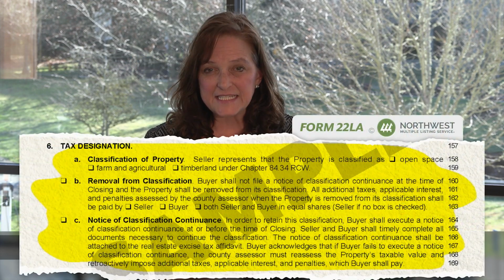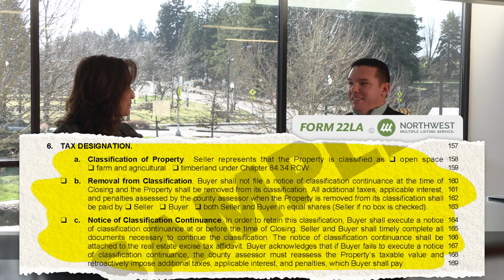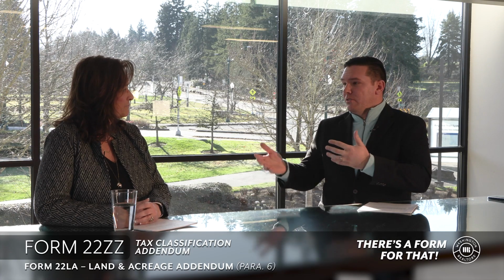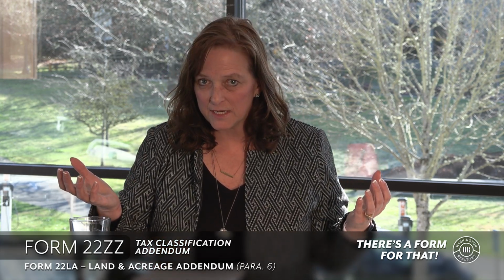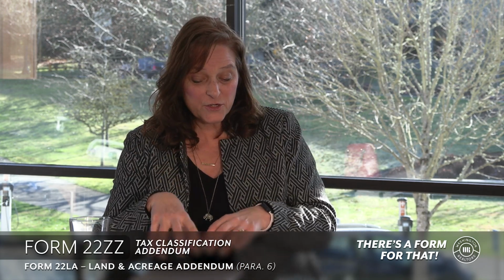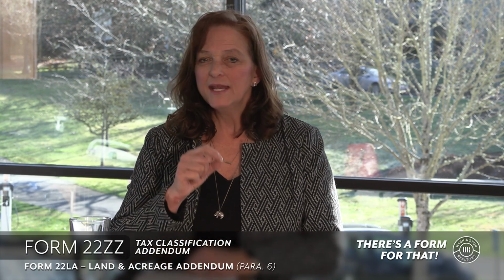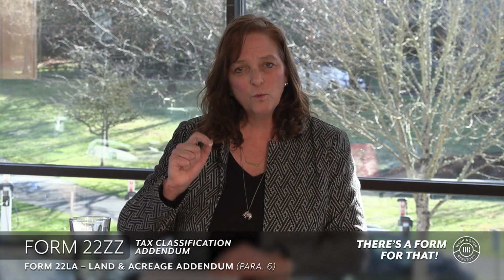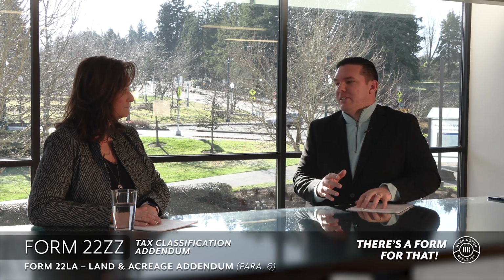There's a Form for That! Part 3, Form 22ZZ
In today's Legal Hotline video/podcast episode, WR Legal Hotline Lawyer Annie Fitzsimmons and Camden Schutte (DB for Coldwell Banker 360 and 360 Property Management, Whidbey & Fidalgo Islands) continue the series called, There's a Form For That! This episode features Form 22ZZ-The Tax Classification Addendum, when a seller places a property into a special tax classification, how does it get removed from that classification in a sale?

Referenced Video:
LEGAL HOTLINE SERIES: DON’T DO IT!

WR's Friday Videos & Legal Hotline are also available as
podcast episodes on Apple Podcasts & SoundCloud!

For more information on Washington REALTORS®, visit warealtor.org